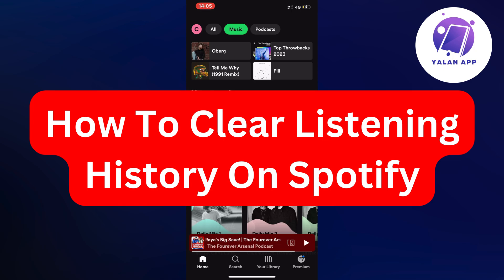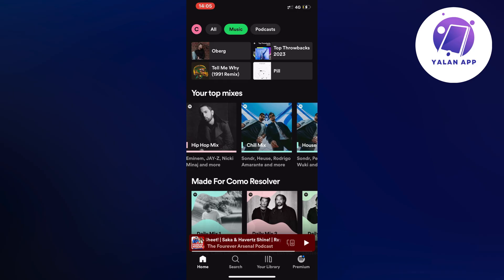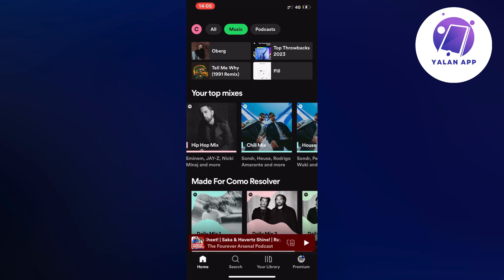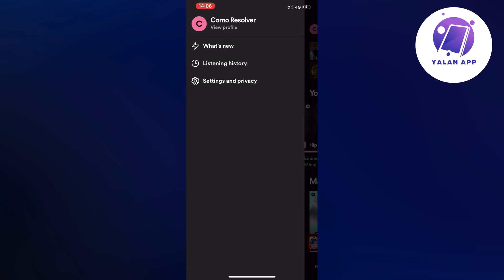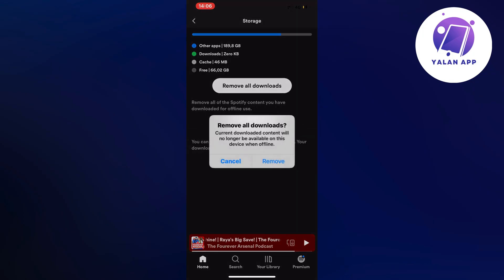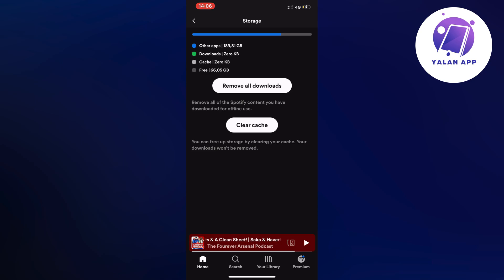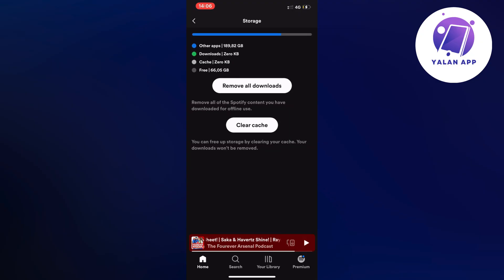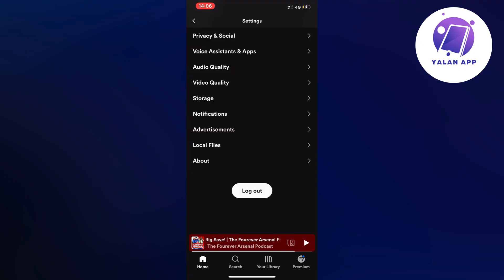How To Clear Listening History On Spotify (2025)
If you want to be able to clear your listening history on Spotify, then this video will be perfect for you!